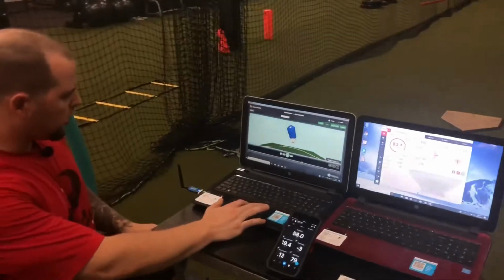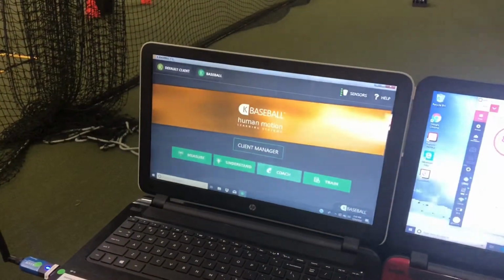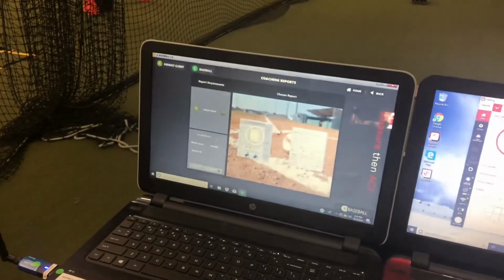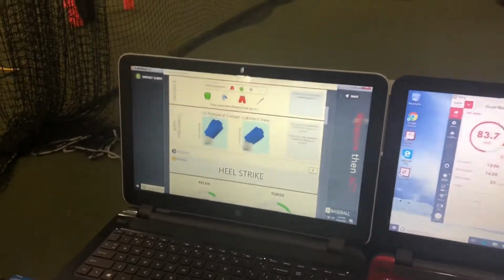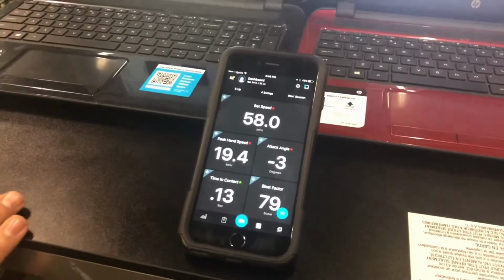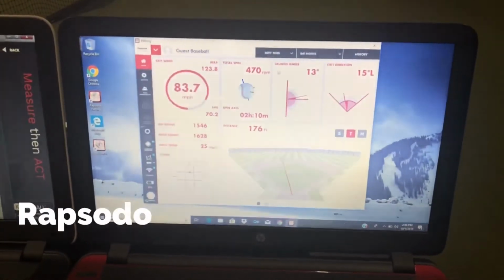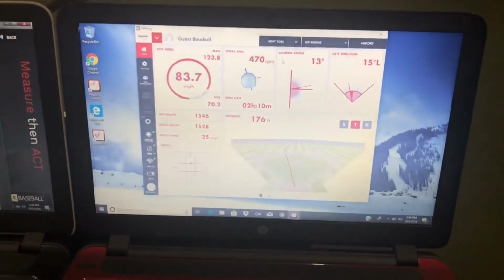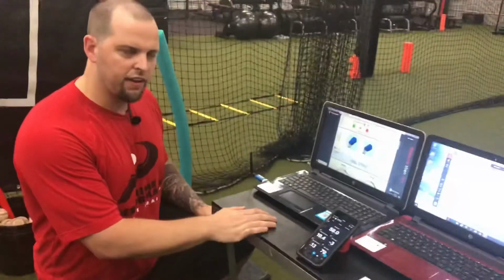Prime5 Hitting System - Evaluation System